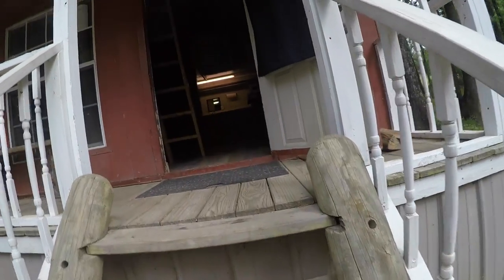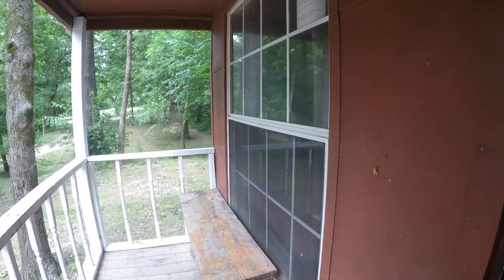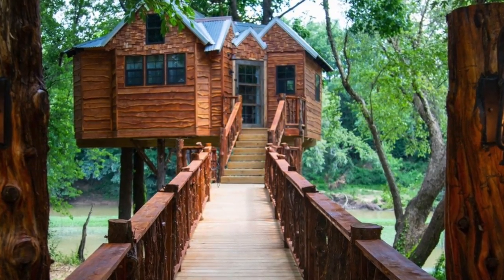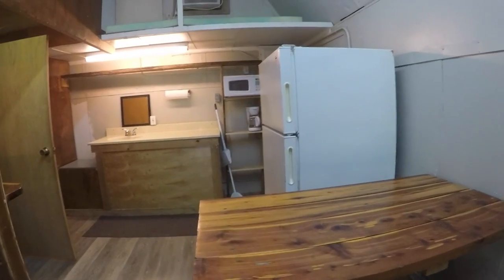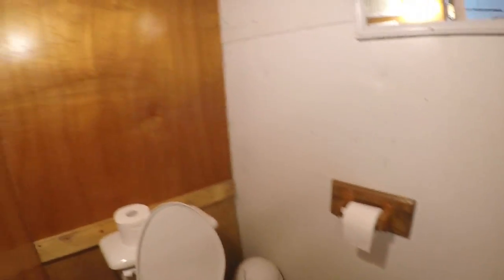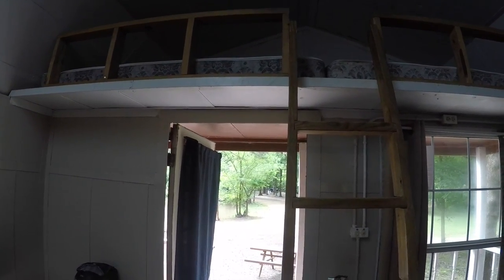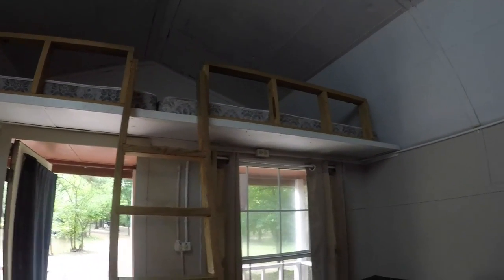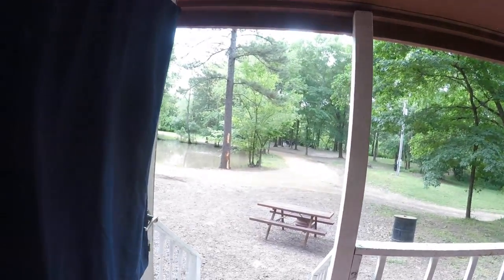Epic Motorcycle Quarantine Trip At The KRiver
During the Great 2020 Quarantine, we decided to take a trip on our Motorcycle. It was all planned out. However, we quickly found out that we would need to change our plans several times.

Day 4 Evening, some of the only videos we have is of a tour of the cabin that we stayed in and what you have seen on the Lost Files.

Drytech Bag

JetBoil Camping Stove

ALPS Mountaineering Taurus 4-Person Tent

ROK Straps ROK-10050 Black/Reflective 18" - 60" Motorcycle/ATV Adjustable Stretch Strap